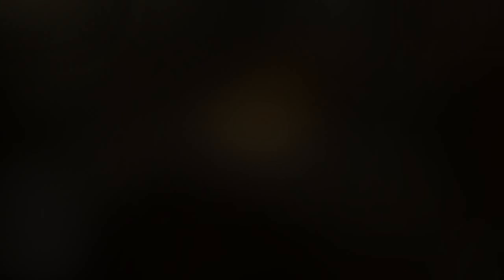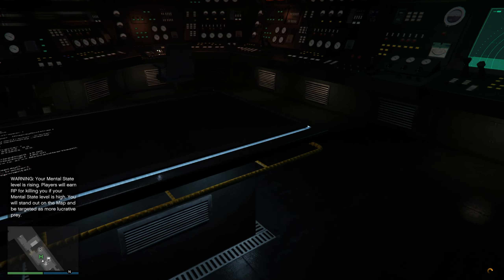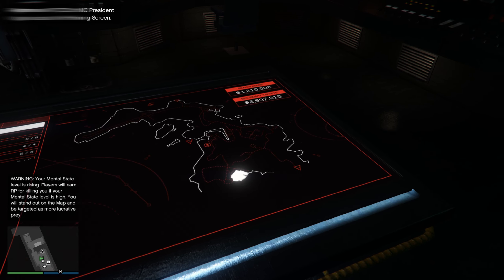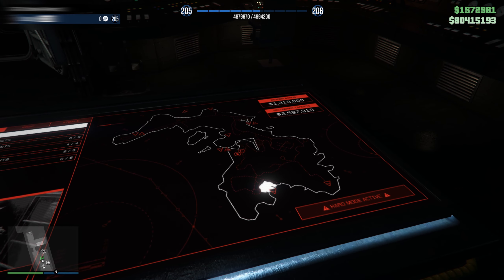Cayo Perico Replay Glitch After Drug Wars DLC!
In this quick video i will show you how to do Cayo Perico replay glitch after Drug Wars update. Remember to do Elite challenge, otherwise this glitch will not work!